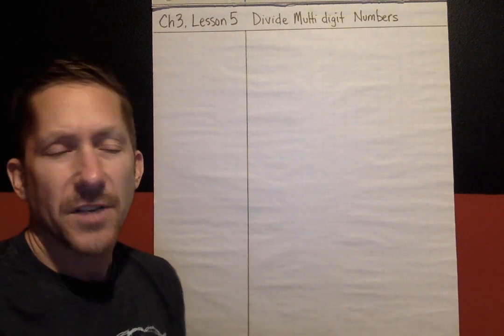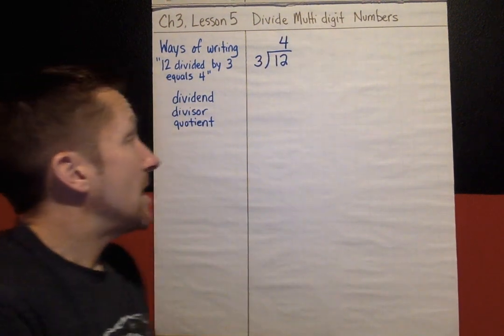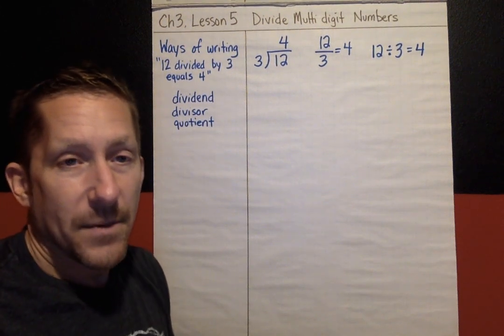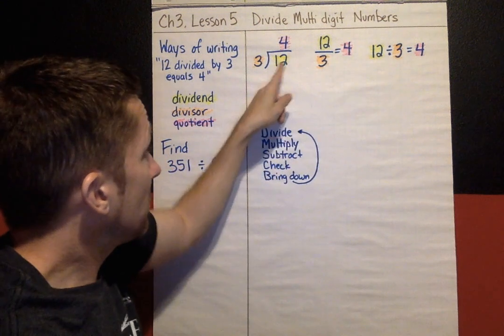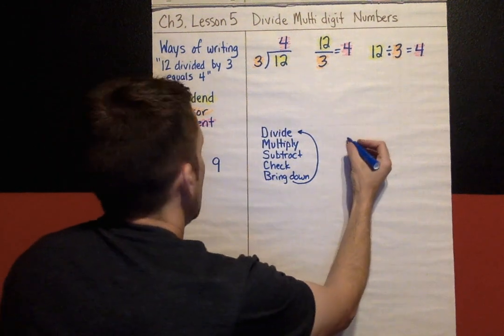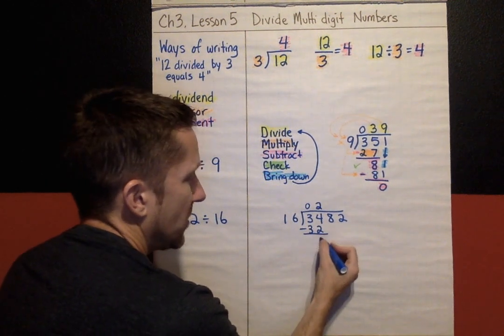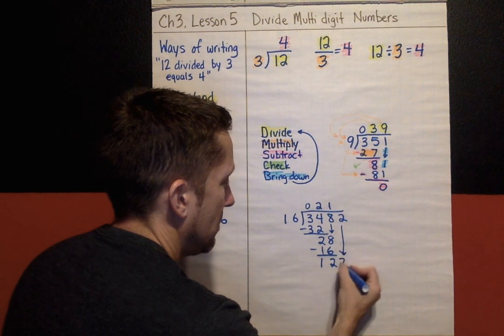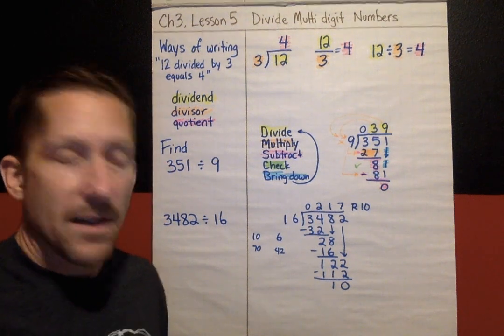Ch3, Lesson 5, Divide Multi Digit Numbers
This lesson explains how to divide multi digit numbers using the traditional algorithm.